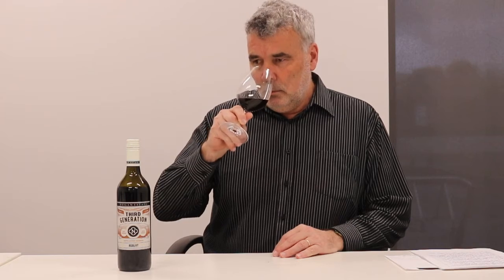Nugan Estate Third Generation Merlot 2015 - Wine Review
Watch Nugan Estate Third Generation Merlot 2015 wine review video online by our wine taster/experts. We rate best Australian wines with full reviews, including tasting notes, scores and recommendations on when to drink.

Transcription : Hi it's Patrick from just wines today we're going to have a look at the nougat estate third-generation 2015 Merlot from the Riverina region which is a warm climate region so you'd expect to get it really ripe rich flavors coming through in the wine on the nose yes some nice sort of earthy quality there as well as black fruits plum dominant black currant a little bit of spiced dark chocolate as well coming through from the time that I spend a night on the palate very intense flavors of fruit again the plum dominant and blackberries sort of flavors coming through it's some from a warm climate so the grapes get really ripe you get really right characteristics coming through it's almost to that sort of stewed fruit sort of flavors plum pudding it's quite complex quite complex one for our Miller mostly Australian mellows are made in quite a simple sort of style but this is definitely got some layers of flavor the characteristics - it's a wine that some it's going to be great served at a BBQ roast anything anything sort of with red meat it's also it's some medium bodied so it's also going to suit things like see it's salmon or something like that that you might want to cook in the warmer months I'm slightly chilly just to take the edge of it if you're serving it over summer Australian summers are pretty hot because you know but whichever way you decide to have it I'm sure you're going to enjoy it it's a great example of Australian vanilla from the from the Riverina region the new Guinness take third generation hopefully enjoyable. Cheers!